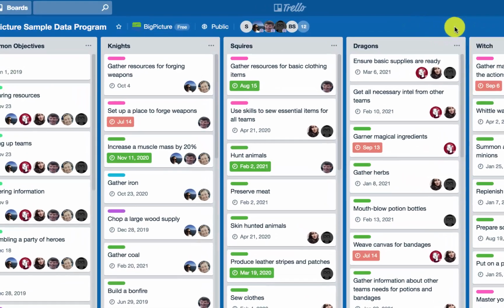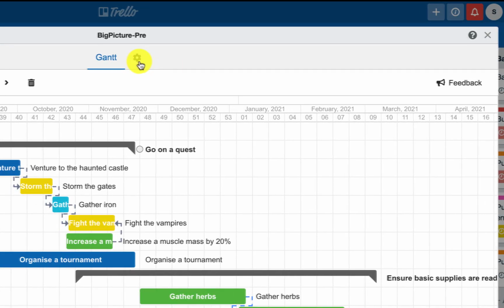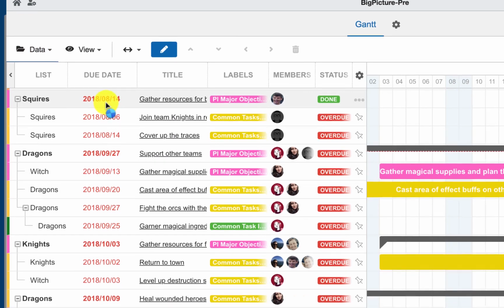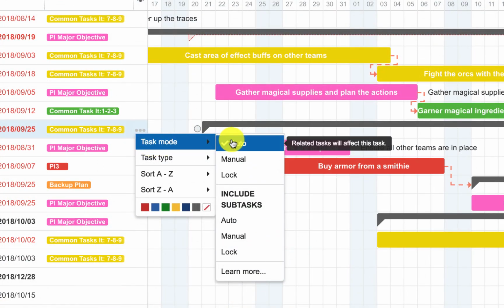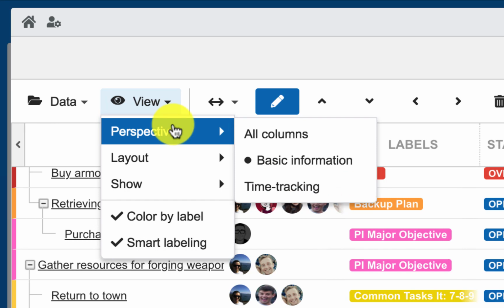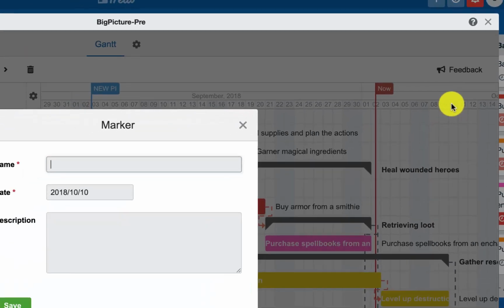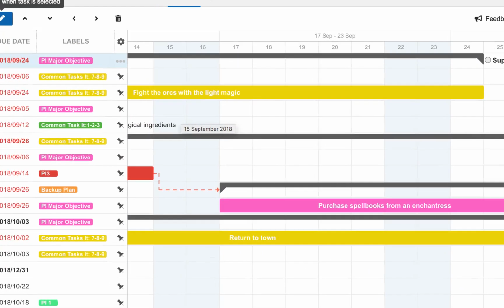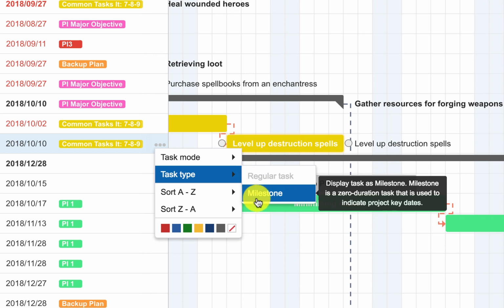BigPicture Trello - Webinar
Are you already a Trello user? Up your game with our new Trello Power-Up. BigPicture adds a Gantt chart feature to make planning even more fun using Trello’s one-of-a-kind style and simplicity. Thinking about taking Trello for a spin? With the free Big Picture Power-Up, you can expand beyond a simple board, and venture into hybrid Project Management territory. Planning has never been more fun! Are you a SAFe or Agile planner? The Big Picture Trello Power-Up lets you create dependencies and change the breakdown structure of your work with just a few clicks.